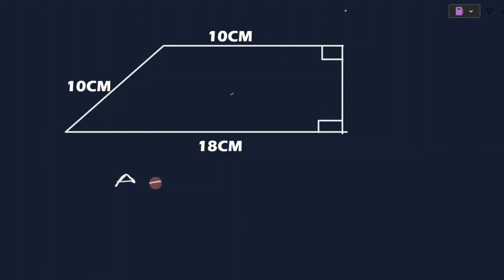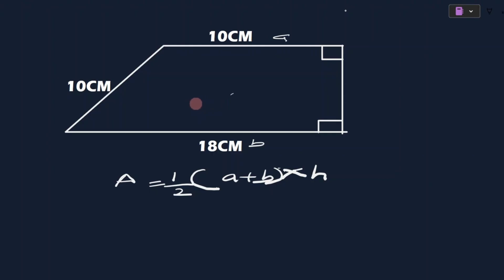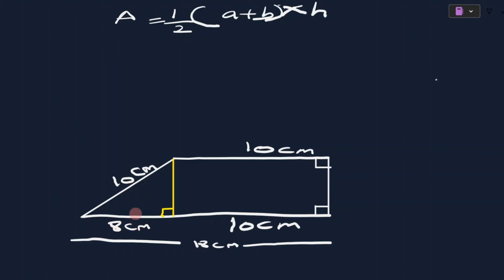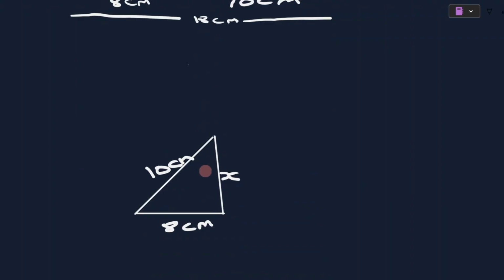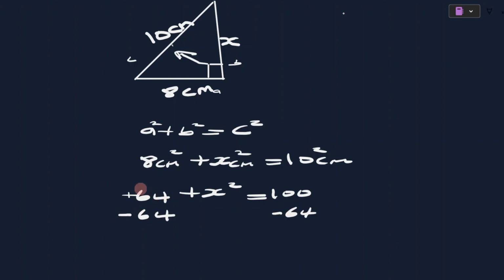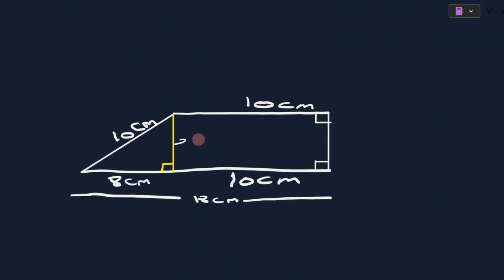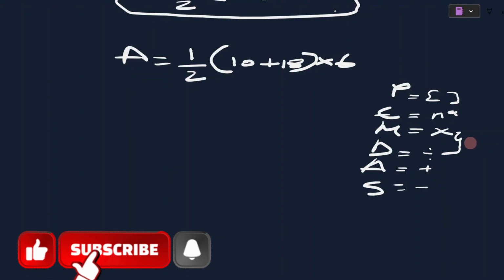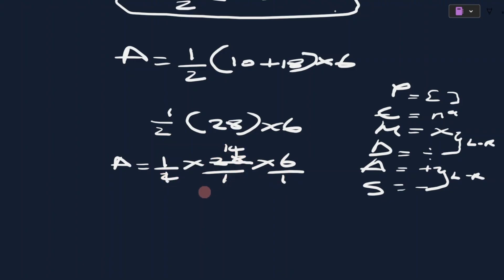95% Struggle with This Trapezoid Problem!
Master the formula and calculation for the Area of a Trapezoid (Trapezium) in this step-by-step math tutorial! Whether you're in Grade 7, 8, or 9, understanding how to find the area of 2D shapes is a fundamental geometry skill.

In this video, we break down a challenging geometry problem where the height is not immediately given. You'll learn how to use the Pythagoras Theorem to find the missing perpendicular height before applying the trapezoid area formula. We also cover essential order of operations using PEMDAS/BODMAS to ensure your final answer is always correct.

What you will learn in this lesson: ✅ How to identify the parallel sides (a and b) of a trapezium. ✅ The exact formula for the area of a trapezoid: A = 1/2(a+b)h. ✅ How to use Pythagoras Theorem (a^2 + b^2 = c^2) to find the missing height. ✅ Step-by-step calculation techniques for middle school math. ✅ Applying BODMAS/PEMDAS to solve multi-step geometry equations.

Perfect for students preparing for exams or anyone looking to refresh their geometry knowledge. Don't forget to have your notebook ready!

TIME STAMPS:
00:00 - Introduction to the Trapezoid Geometry Problem
00:15 - Understanding the Area of a Trapezoid Formula
00:55 - How to find the missing height of a Trapezium
02:52 - Applying Pythagoras Theorem (a^2 + b^2 = c^2)
04:10 - Solving for the unknown side (S)
05:28 - Finalizing the Height and Area calculation
06:06 - Using PEMDAS/BODMAS for the final result
07:33 - Final Answer and Conclusion